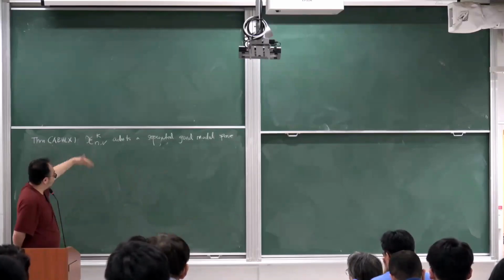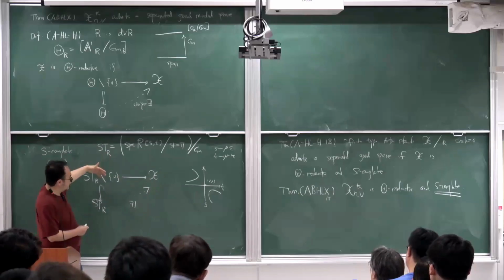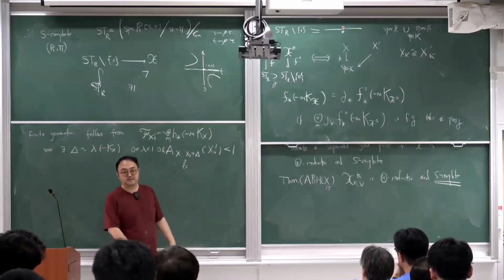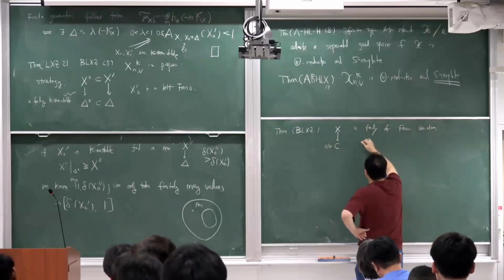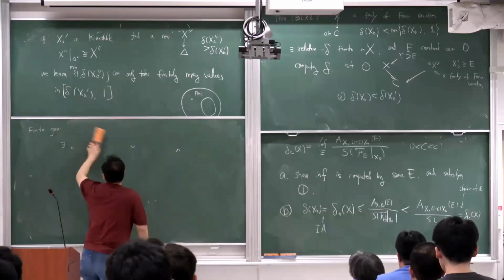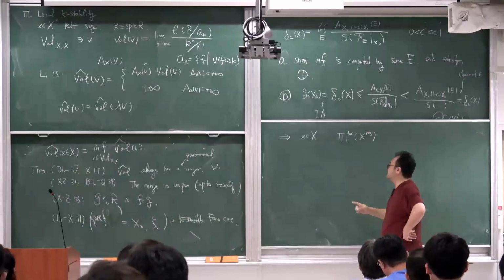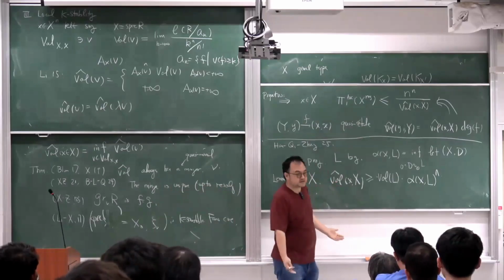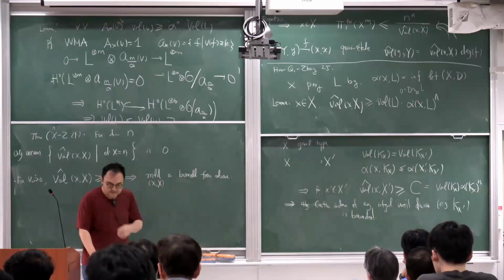20260409 2026 Higher Dimensional Algebraic Geometry - Minicourses (Chenyang Xu)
Speaker:
Chenyang Xu (Princeton University)

Organizers:
Jungkai Chen (National Taiwan University)
Yujiro Kawamata (University of Tokyo & NCTS)
Mihnea Popa (Harvard University)